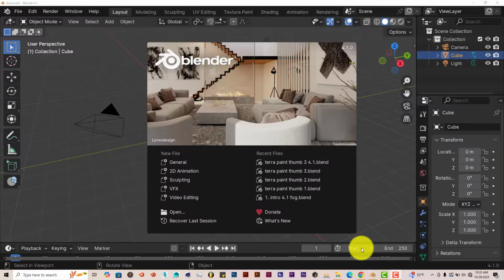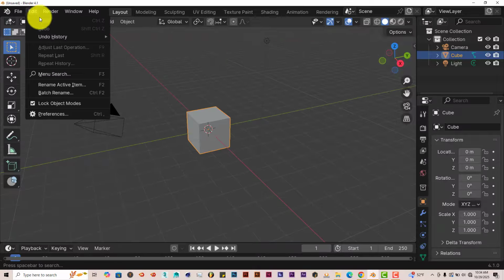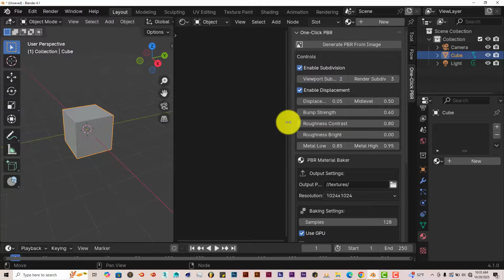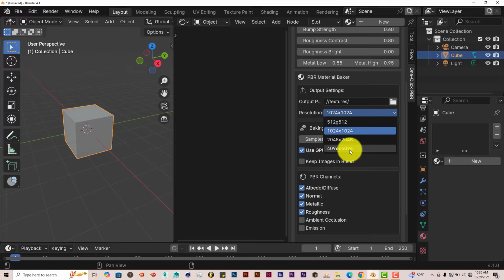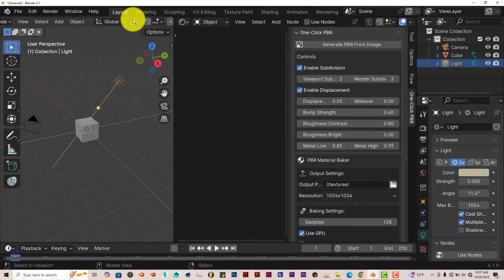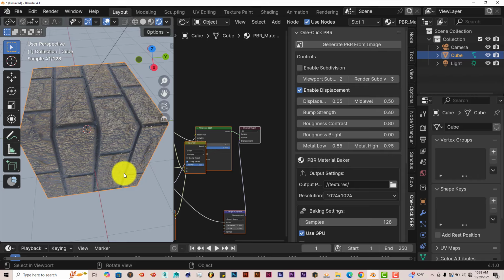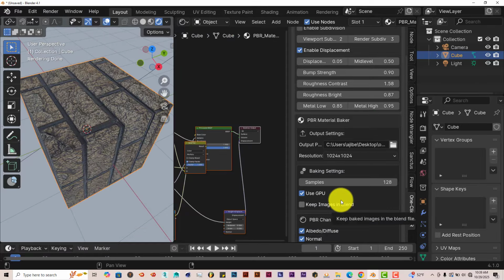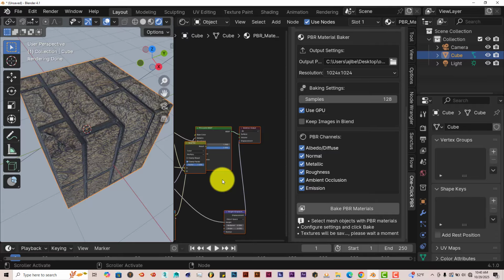One Click PBR Pro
In this tutorial, you'll learn how to create various maps that are needed for creating realistic looking textures in blender by using the easy to use One Click PBR Addon.